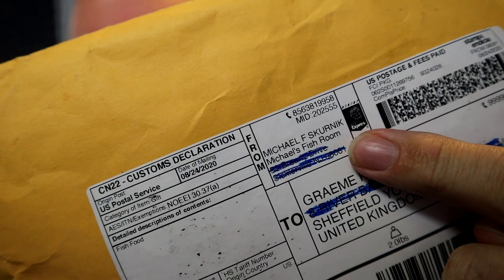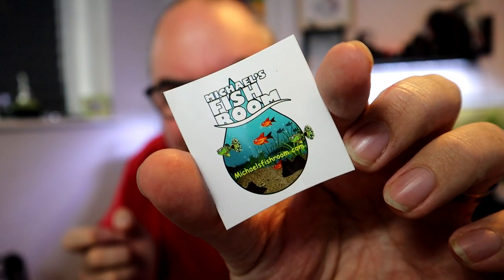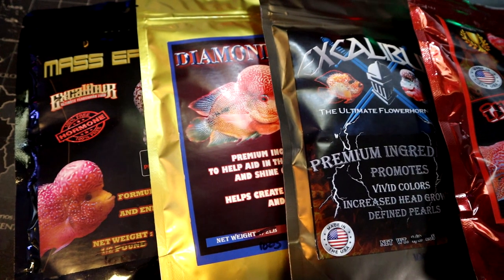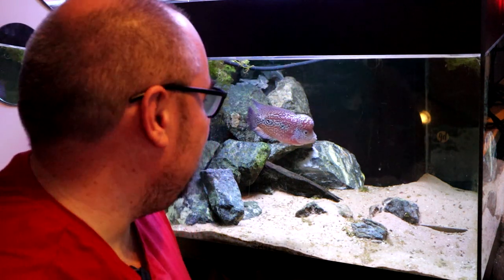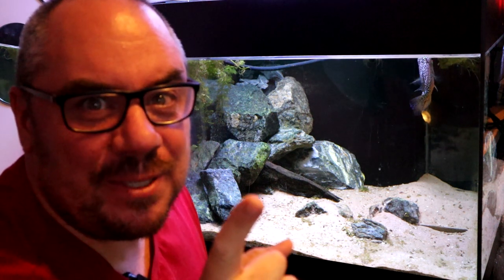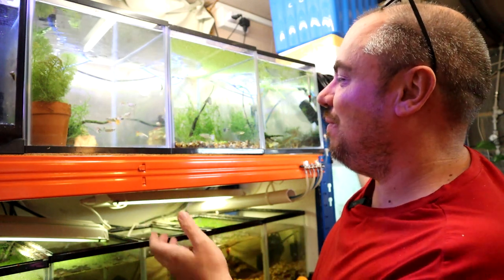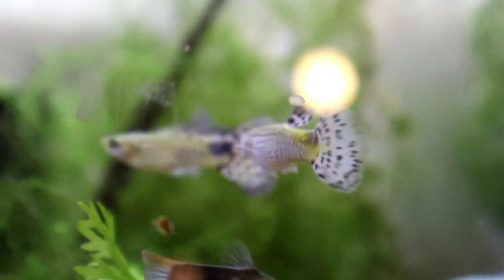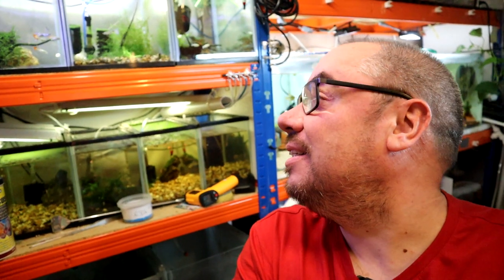Breeding guppies for FUN - how I breed guppy fish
With a surprise care package from Michael's Fish Room! Breeding guppies for fun is one of the best things in the hobby, and this is a look at my new project to colony breed guppy fish for fun and for profit!